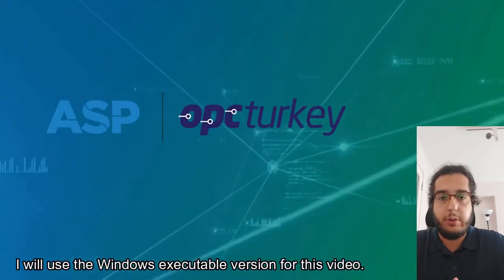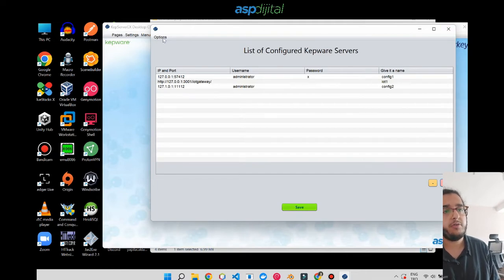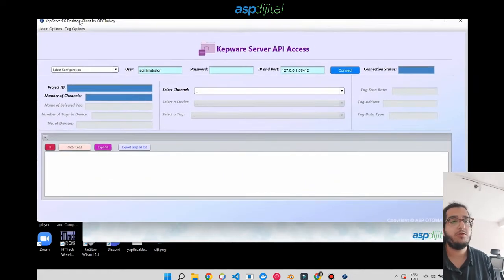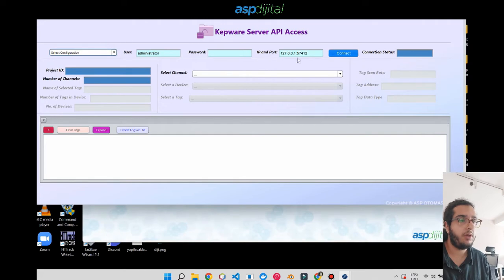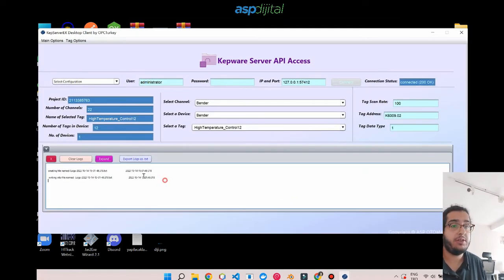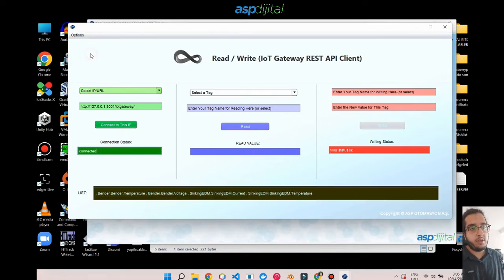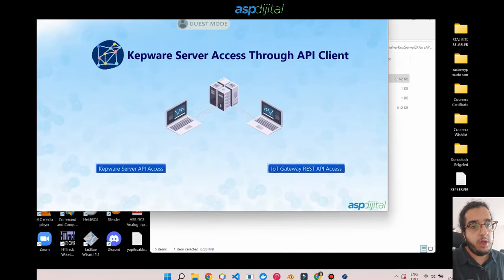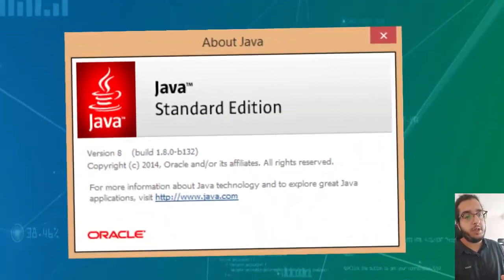OPCTurkey's KEPServerEX API Client Application V 1.2 - Introduction & User Guide